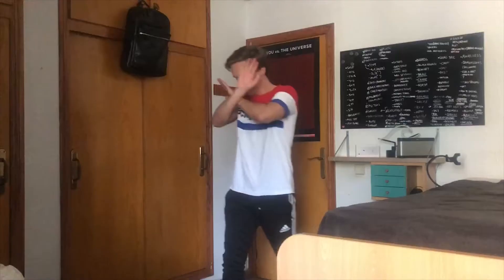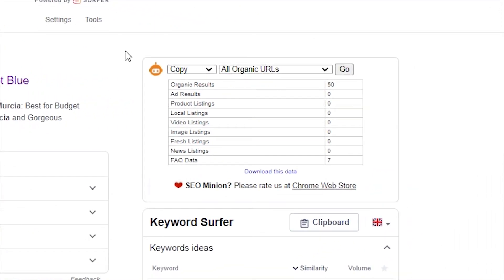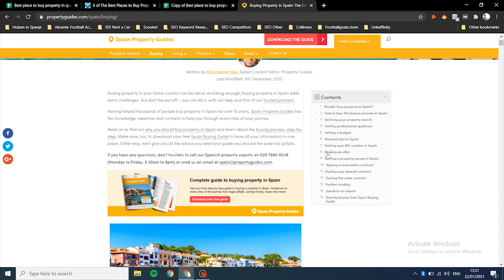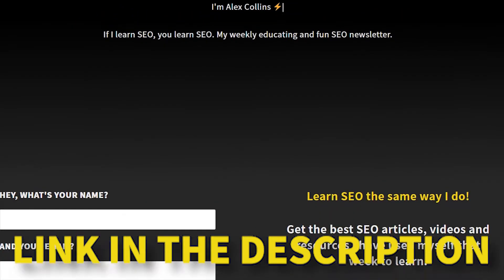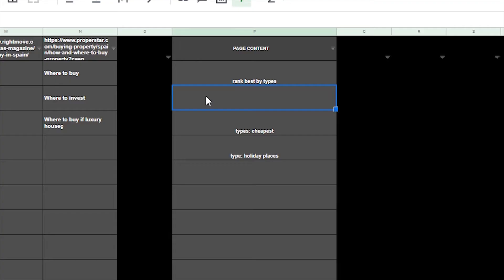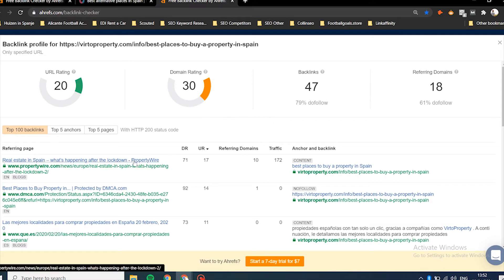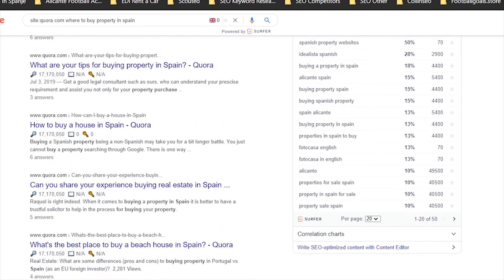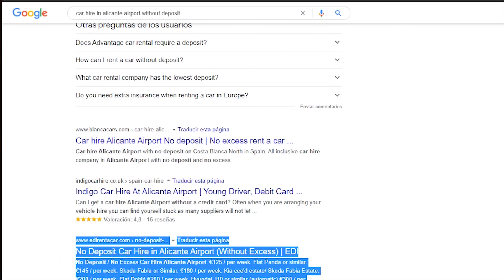SEO Competitor Anlysis: How to quickly Outrank them in Google 🥇 (Free Template + Tools)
Outrank your SEO competitors with this 4-step analysis and learn how to research like a Pro, to create the best content for any page on your website. [Tried and tested with my own SEO clients]

The reason why you need to do this is because when Google decides how to rank websites, they take into consideration relevancy and how your page answers the user's search. Whoever does that better wins, and there is no way your competitors are doing this 😉

0:00 START
0:16 Why this methodology works
0:44 The 4 step methodology
1:30 What Google takes into consideration when ranking websites
1:40 Stealing their content
4:39 How to learn SEO for free
5:00 Stealing their keywords
6:24 Stealing their backlinks
09:09 Google Search Commands
10:02 Bonus free tool